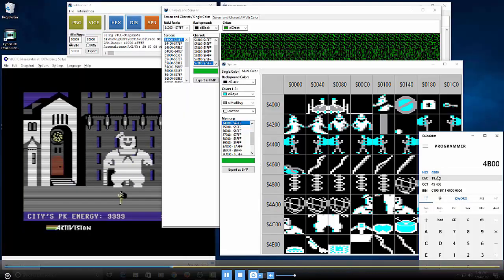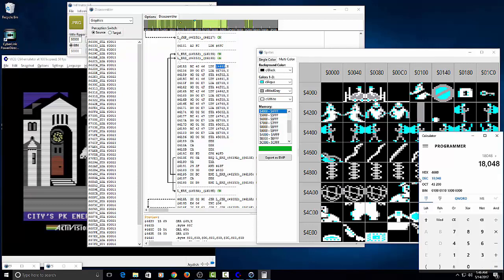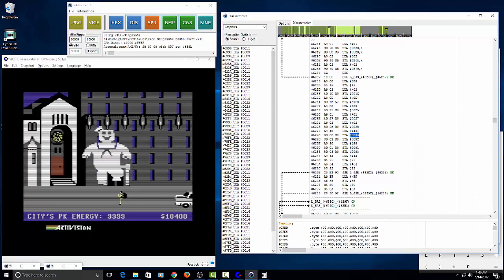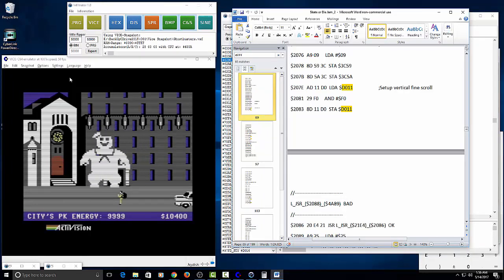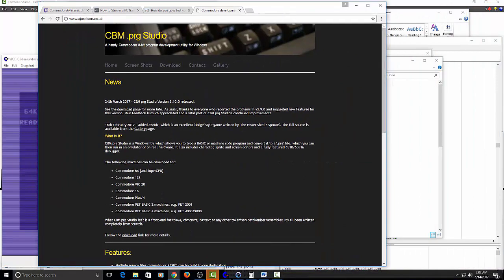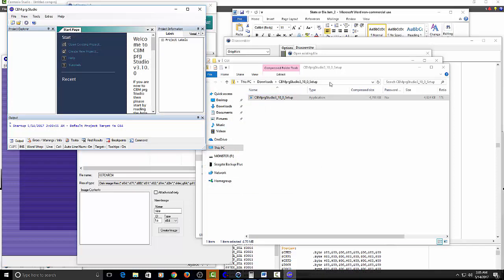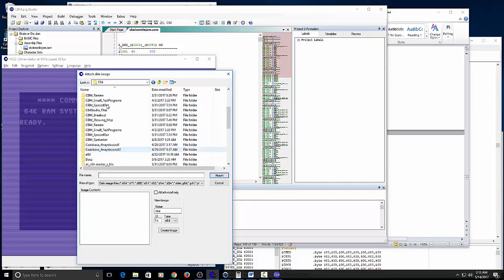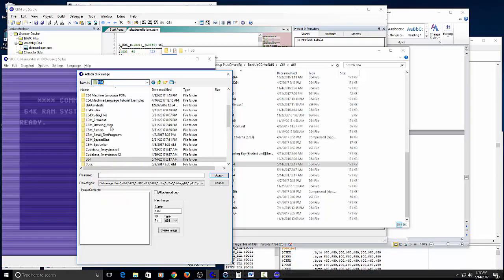Commodore 64 Twitch tv Part 2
So here is part 2 of the same stream that broadcasted on 5/14/17. This one goes into a little more analysis of the commercial game called Skate or Die and Ghostbusters.